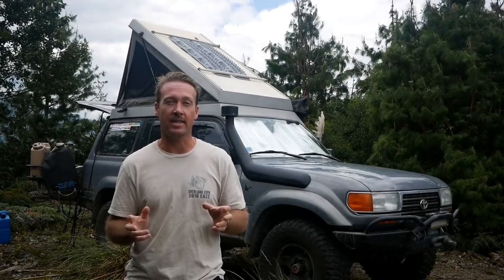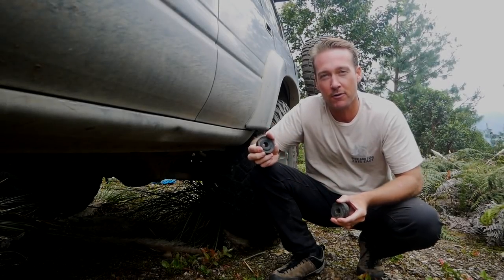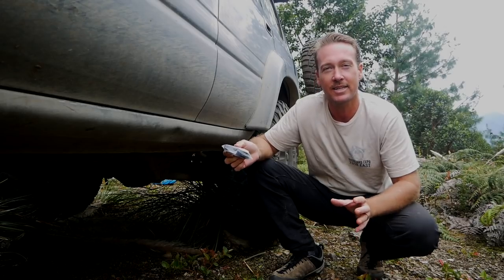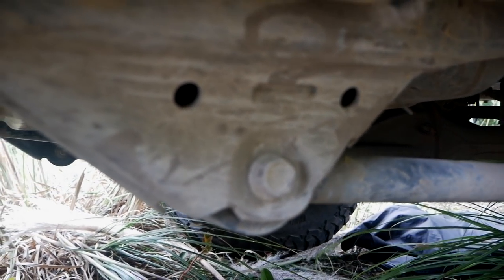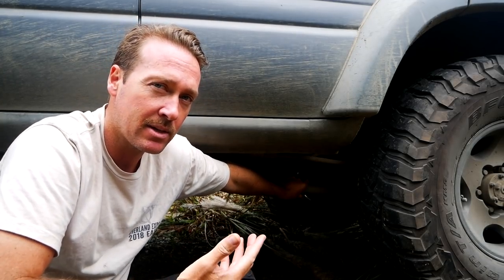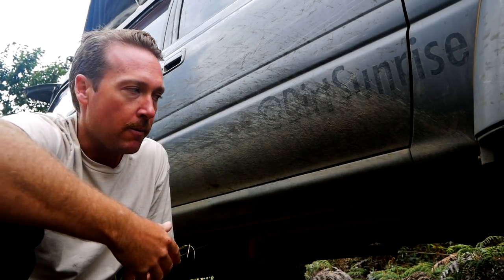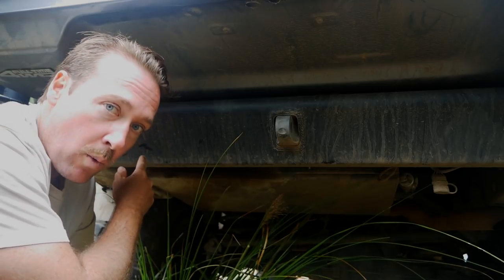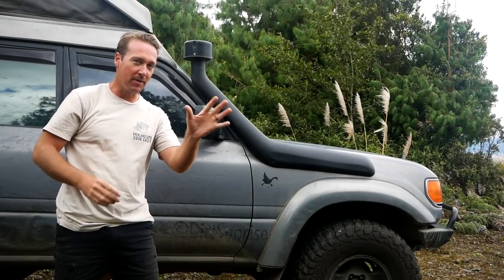5 issues we've had with our truck on the Panamerican Highway. Goose (Truck) Update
A quick update on what has broken on Goose during our travels.